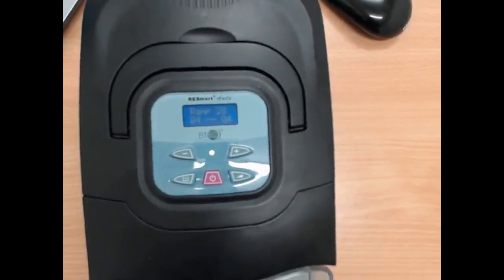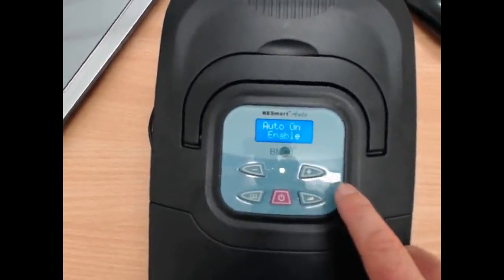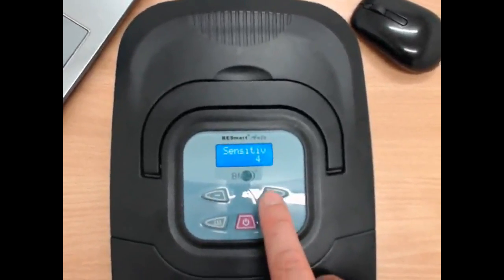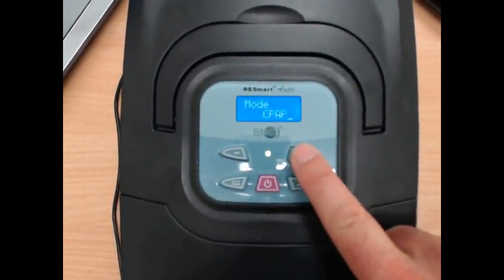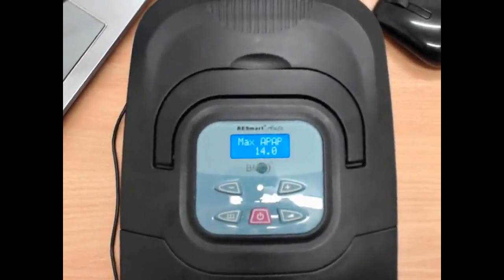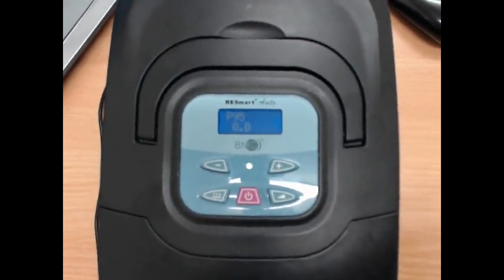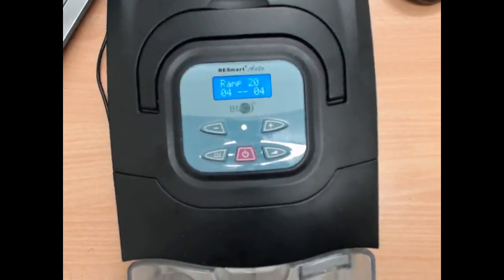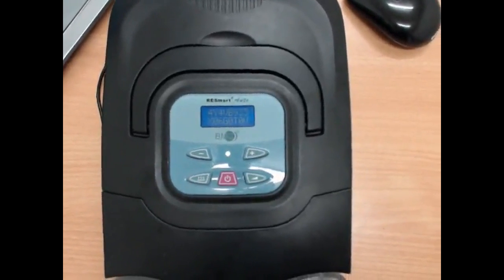BMC RESmart Auto CPAP Settings - How To Change Pressure Settings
for the best cpap gear at the best prices

Nick from CPAP REVIEWS has a look at how to operate the BMC RESmart CPAP machine. He covers clinical instructions as well as basic settings.